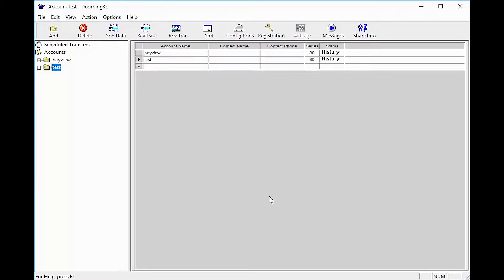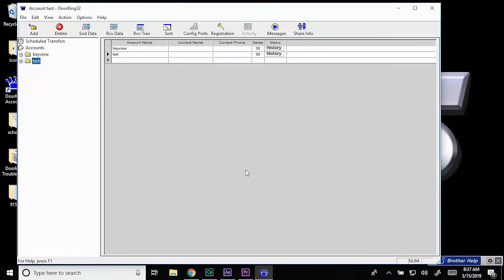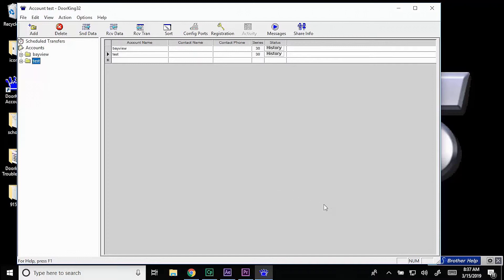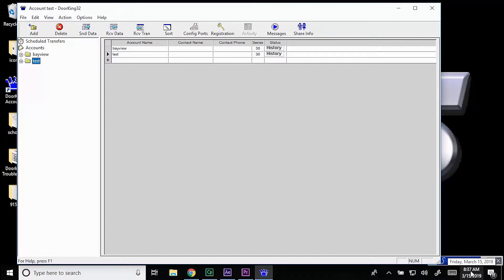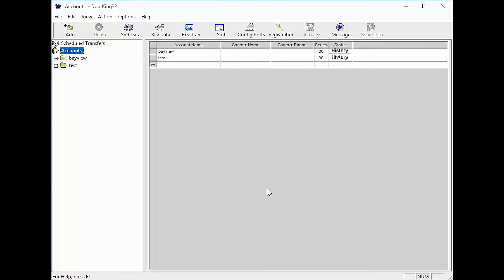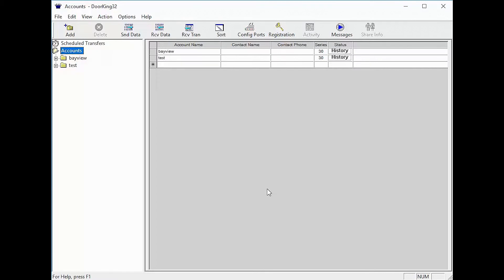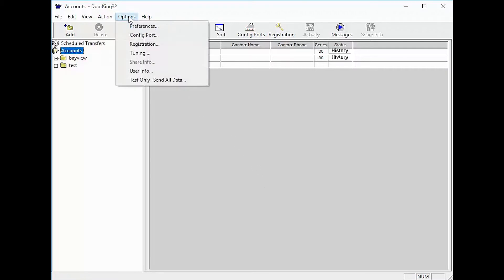DKS Tech Tips: DoorKing 32 Remote Account Manager Software – Fix Daylight Savings Time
What you'll learn in this video: How to sync DoorKing's Remote Account Manager Software with your entry system after Daylight Savings Time.

What DKS models can you program with this software:
1833, 1834, 1835 and 1837 Telephone Entry and Access Control Systems and the 1838 Multi Door Card Access System